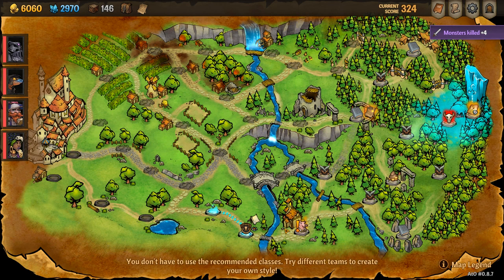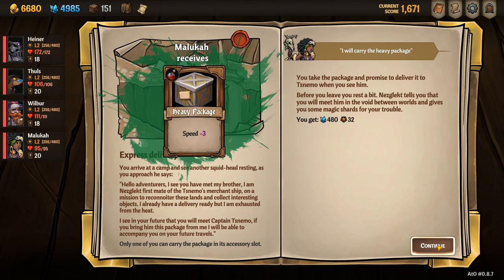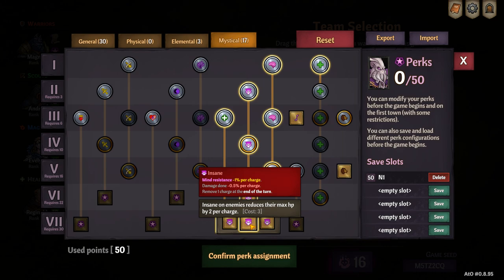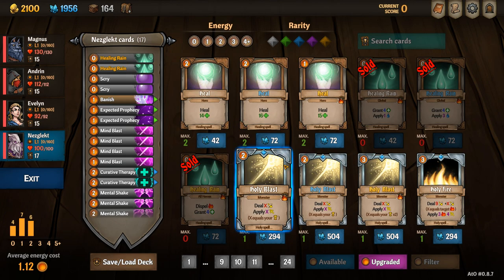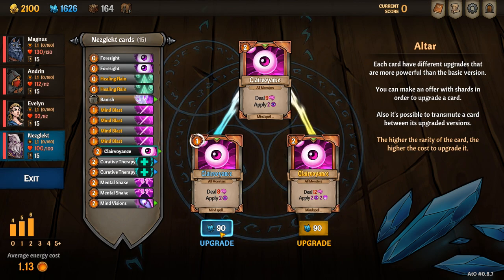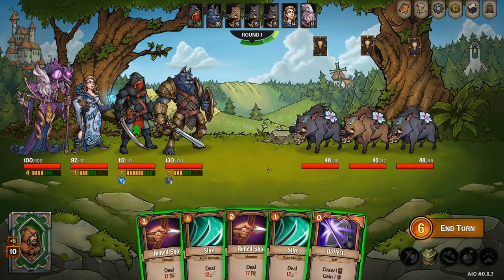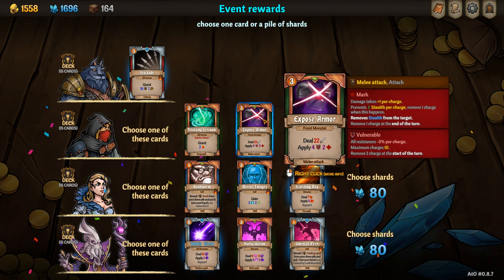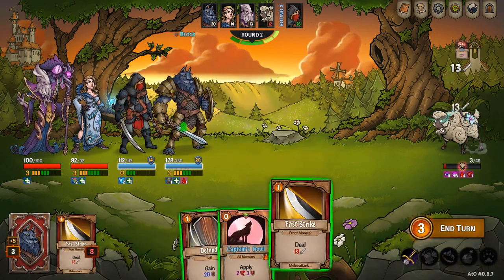Nezglekt Guide - NEW Perks, Starting deck, How to unlock and Playstyle - Across the Obelisk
All you need to know about Nezglekt.

Here is the import code for my Perks:
9wEAAB+LCAAAAAAAAAptkEEOwyAMBF9UCWiS71QQHLDauMgkh/6+6iEymB7H7I5sZvPYPVIBfq4nM9D6MbdrUrPnWBvGlA/Bq2BVoeECEMeCUwVhIODUbIBUPcFouCuD8I4Udd92rz25wT0p9zQkZpWY+x+yXt1jB8OiEi6olftBQQYj1gz+JTeGc9uAhRnST+oPfNP/qQ1fi8tqwPcBAAA=